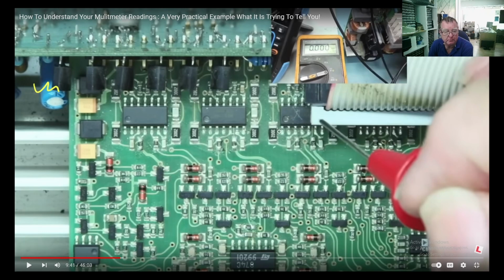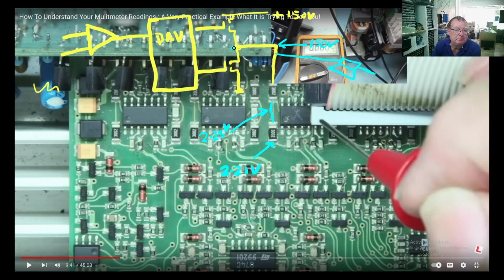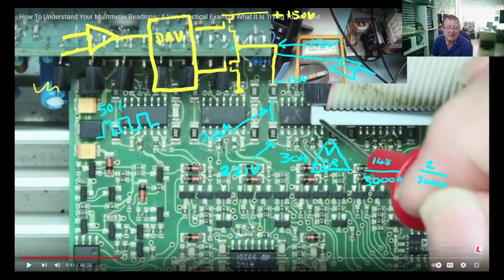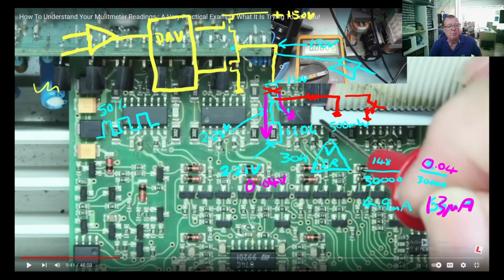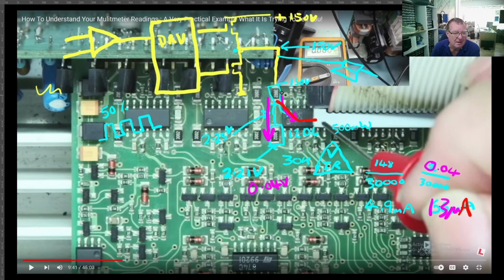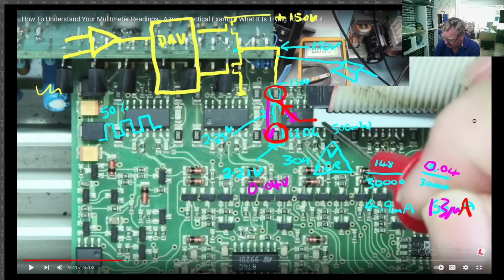How To Understand Your Multimeter Readings : Part 2 : Ohms Strikes Back!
Here is the infamous HK Lucas Performer 900 Active Speaker. Again! A subscriber commented on the previous video that I was lucky I had a good channel on the amplifier to compare with, which enabled me to diagnose the fault on the bad channel.  Actually although a comparison was a good thing, this fault could just as easily be diagnosed in isolation.  So let's take a look at the same meter readings and see how we can use them to find the fault without knowing what the correct readings should be.

or enter the search code [AYVM1Y] on the AliExpress homepage to find the latest money saving coupon codes or simply enjoy extra savings with the exclusive discount codes below, just for fans like you!

$3 off on orders over $29:【IFP6IWBO】

$6 off on orders over $59:【IFPQIT8H】

$9 off on orders over $89:【IFPFWNBL】

$16 off on orders over $149:【IFPECDEP】

$23 off on orders over $199:【IFPMHVW0】

$30 off on orders over $269:【IFPLQAPS】

$40 off on orders over $369:【IFPBHM6F】

$60 off on orders over $599:【IFPGOKR2】

$70 off on orders over $699:【IFPZBILX】

DM40C
Aneng AN870 (Same as Zoyi ZT219)
Zoyi ZT-DQ02
WinAPEX 268B Clamp Meter
VC480C+ MILLIOHM METER
MESR-100 ESR METER
XC6013L CAPACITOR METER
FNB58 USB ANALYZER
4KV Breakdown Tester
LED Backlight Tester
NI-210SC Curve Tracer
NI210SJ (cheaper option but watch my review)
PCI POST ANALYZER
FNIRSI 1014D SCOPE
NPS3010W 30V 10A PSU
Nice-Power Dual 120V 3A PSU
HR1520 Pro Short Killer
KSGER T12 Soldering Station
AIFEN-A9 PRO Soldering Station C115/C210/C245/C470
C470 Soldering Iron & Tips
QUICK 861DW
PROS'KIT SS-331H
Sequre HT140 Hot Tweezers
KADA 853B Preheater
FNIRSI SWM-10 Spot Welder
INFIRAY P2 PRO IR CAMERA + MACRO LENS
TOOLTOP ET13S THERMAL CAMERA METER
ET13S MACRO LENS
Trinocular Microscope
TOMLOV TM4K AF FLEX
TL866 II+ PROGRAMMER
NC-559-ASM FLUX
DESOLDER BRAID (I use size 8045)
HX-T100 SOLDER
ESD-11 TWEEZERS

Richard